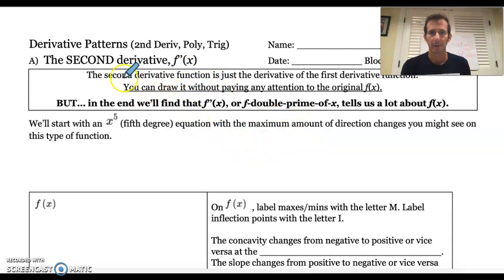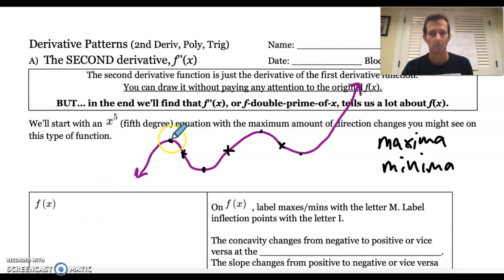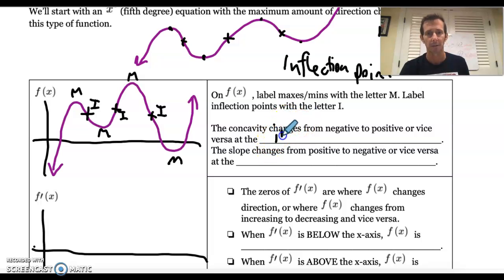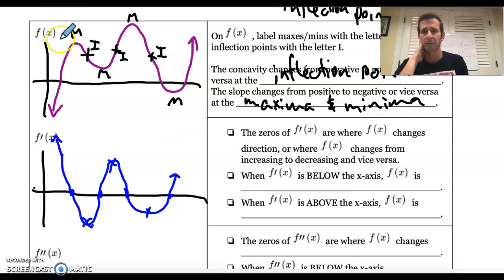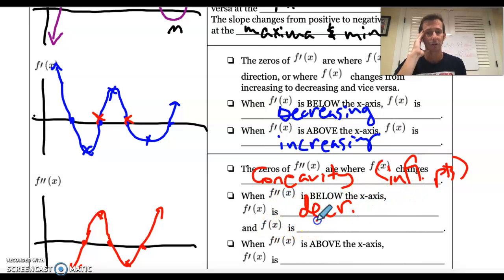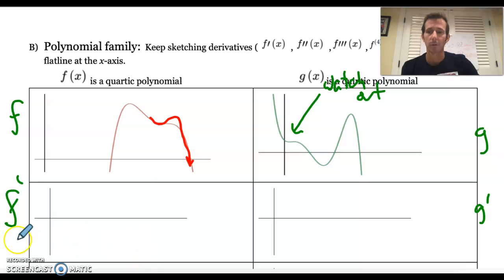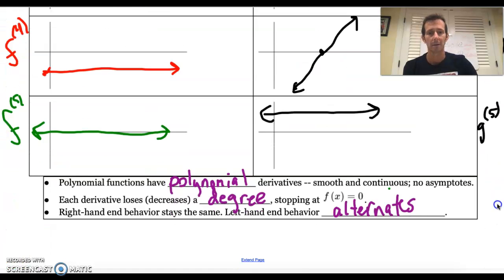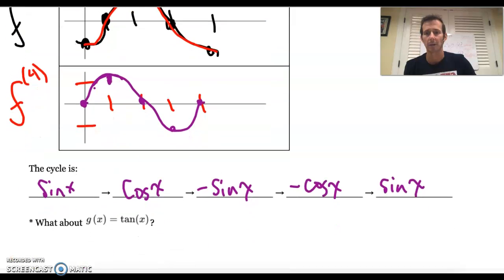Derivative Patterns - Remote